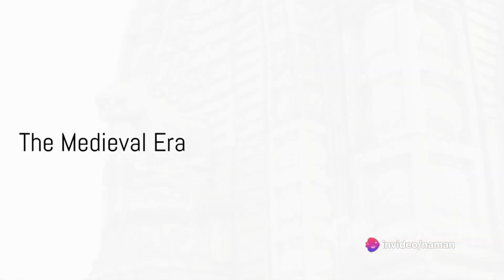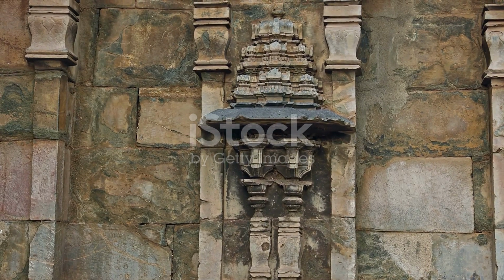"Indian Architecture: A Journey Through Time"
Step back in time and explore the rich tapestry of Indian architecture in this captivating journey through the ages. From ancient wonders to modern marvels, witness the evolution of architectural styles that have shaped the cultural landscape of India. 🕌🏰🏛️

🌐 Dive into the intricate details of iconic structures like the Taj Mahal, Hawa Mahal, and more.
🏹 Discover the architectural influences of different dynasties and regions across India.
📜 Uncover the stories behind the construction techniques and materials used in historical masterpieces.

Join us as we celebrate the diversity and splendor of Indian architecture, a testament to the craftsmanship and creativity that has stood the test of time. 🇮🇳✨

🔍 Explore more about Indian history and culture: @megabuildsunveiled